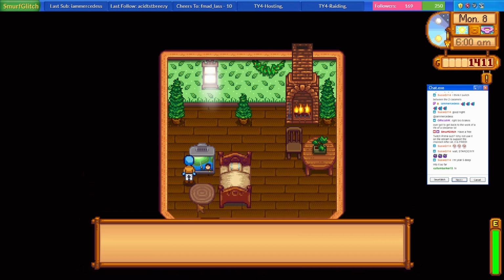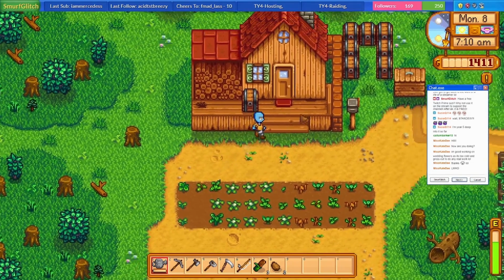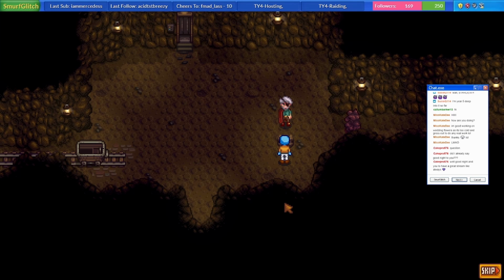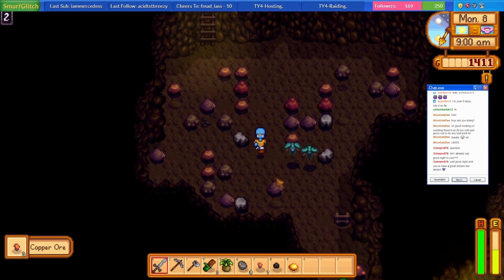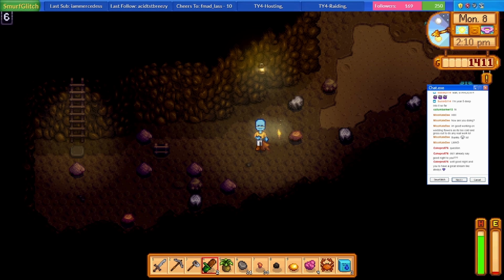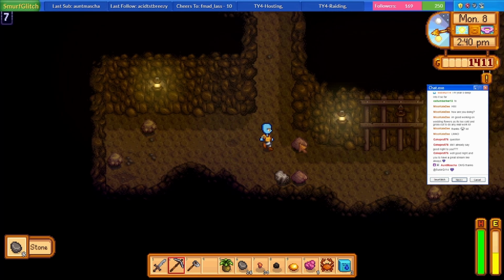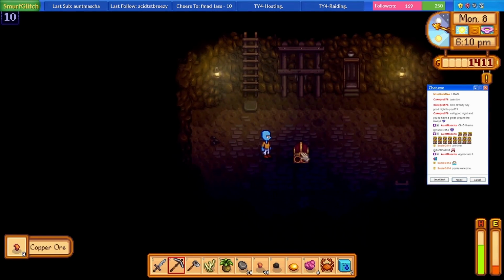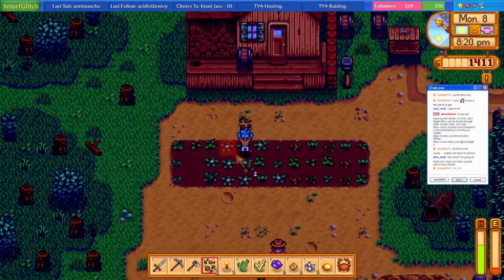Today, Smurf and the Voices start a new week!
Year 1: Spring, Day 8

We are back on the farm with a NEW Challenge!  Welcome to StardewVoiceover!  What as I try (and FAIL?!) to create and remember unique voices for all 28 NPC's in the standard Stardew Valley!

My previous farm with the Quarantine Challenge has been ended due to issues with corrupted footage.

Enjoy what you see?  Don't forget I stream every Mon-Fri 2:30pm CST - 5:30pm CST on Twitch!  These are just the cut-down chunks from the VOD's.

Enjoy, and spread the SmurfLove!